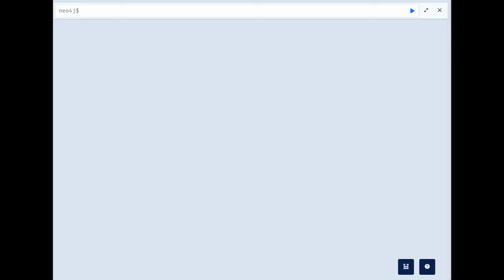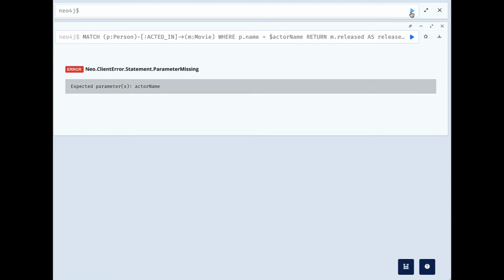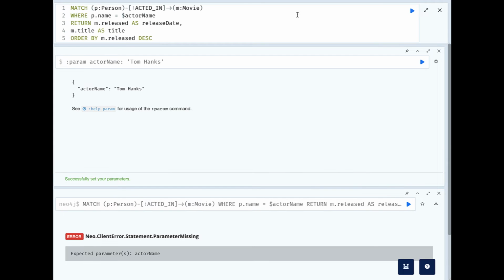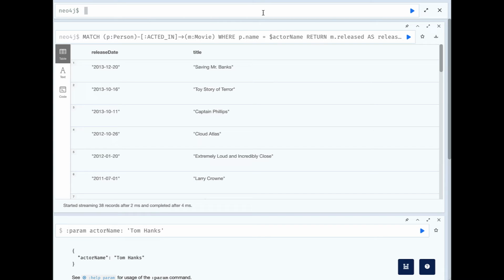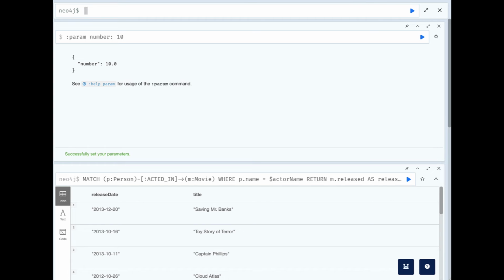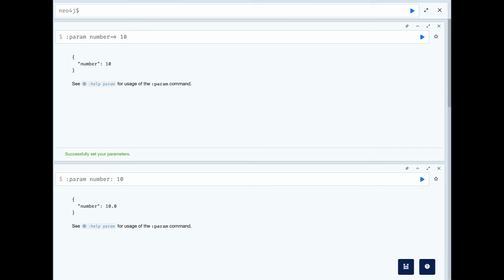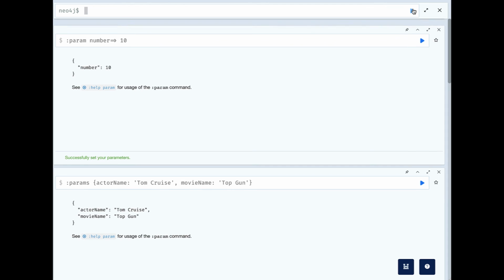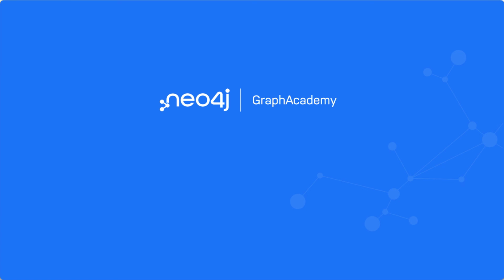Intermediate Cypher Queries - Using Parameters - Parameters in Cypher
Learn a best practice of using parameters for your Cypher queries.